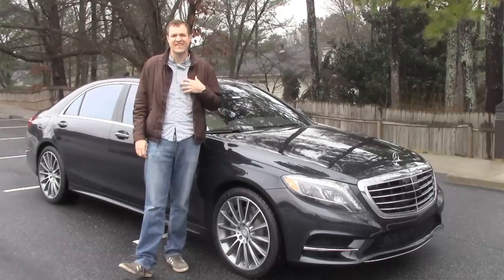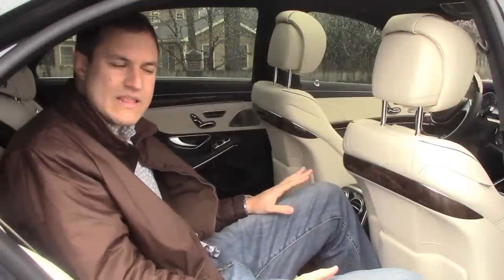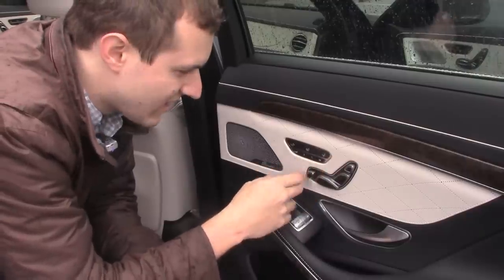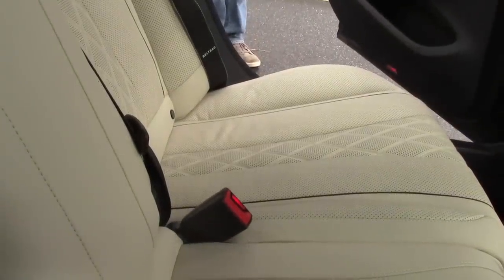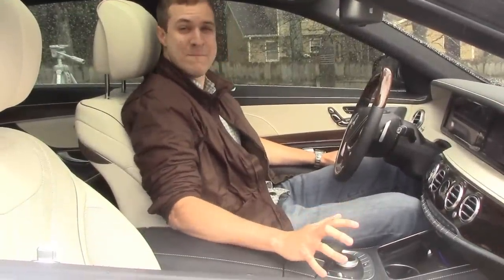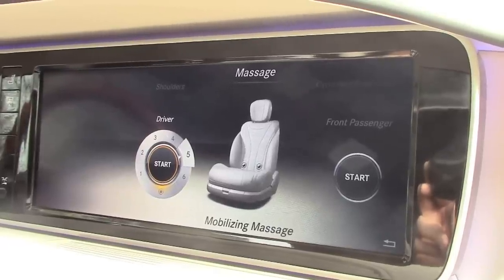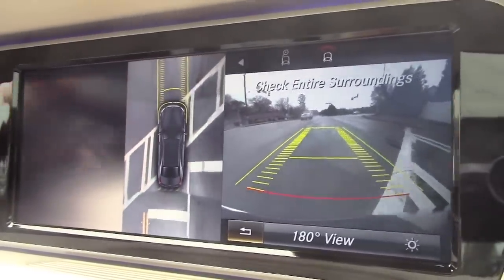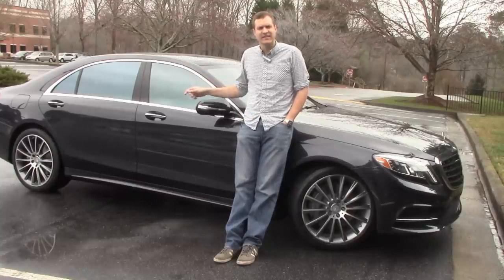2014 Mercedes S-Class: Cool Features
I'm demonstrating some of the unique and exciting features on the 2014 Mercedes S-Class. (Doug DeMuro)